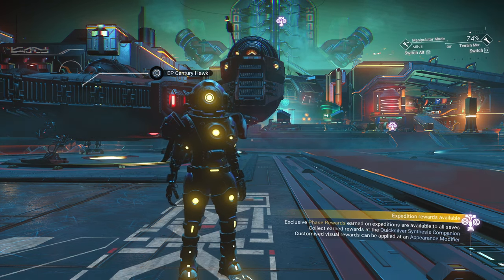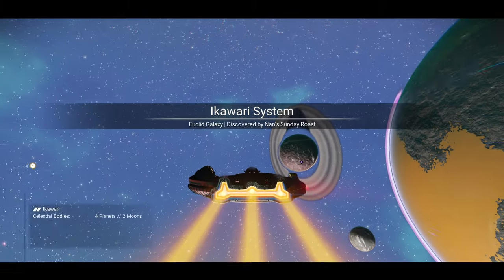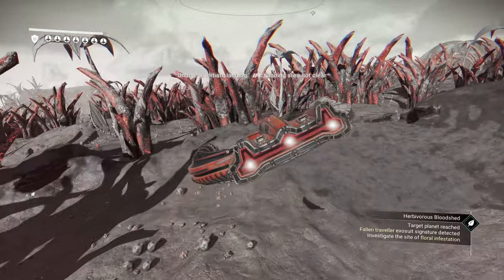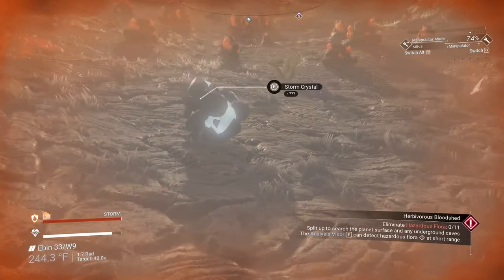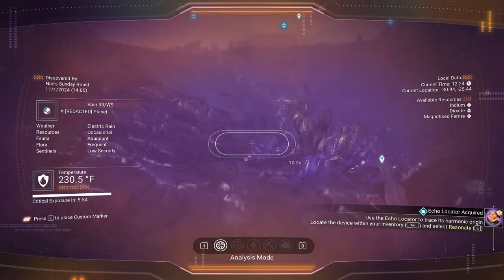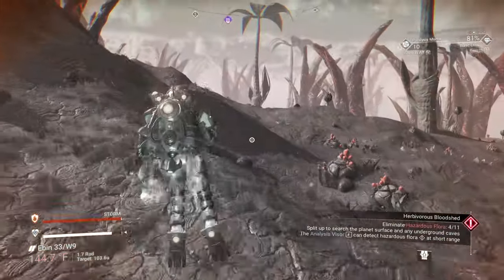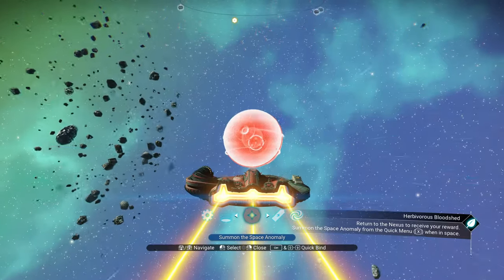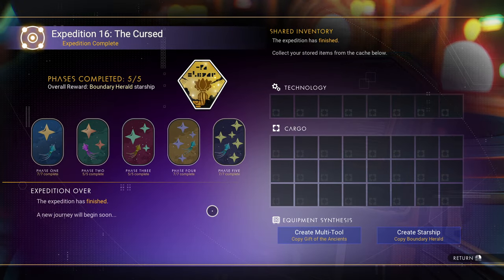No Man's Sky Weekend Anomaly Mission November 1-3, 2024!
Taking out Flora!  The plant, I mean... I hope you enjoy!